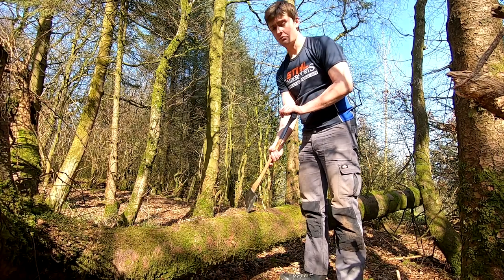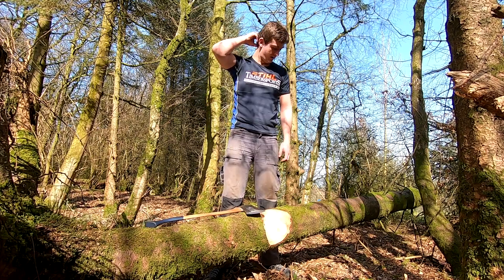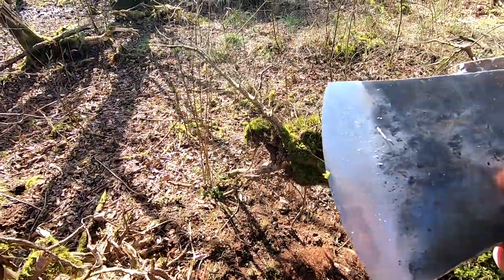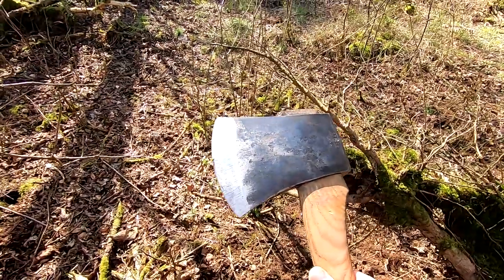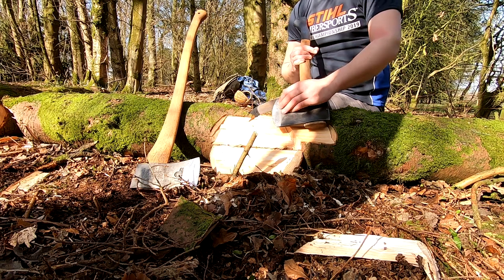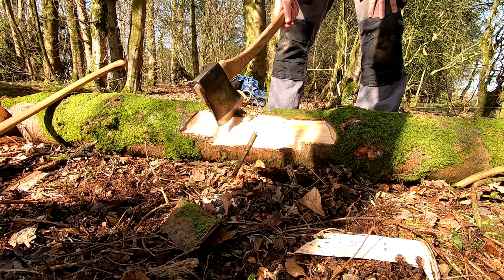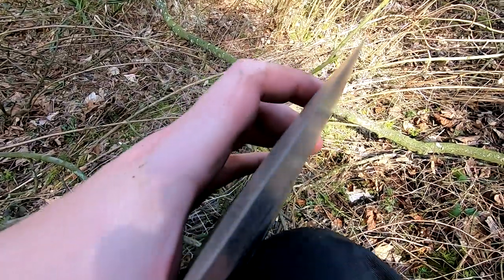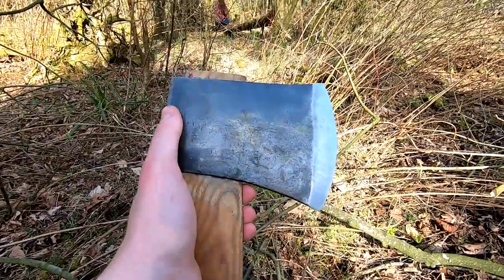Tasmanian Pattern Axe vs Yankee Pattern Axe, Chopping and Discussion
I have been curious about the Tasmanian pattern axe for a long time, they seem to have a big following by collectors, and have often seen them touted as the best axe design in the world. Having finally gotten hold of one I was excited to test it out. Overall impression is the design is more robust than most axes, however performance is reduced as a result. If you have very nasty wood this design is great, but if you don't it is entirely unnecessary and reduces performance. Using a Tasmanian in most woods is kind of like driving a off road vehicle on an  F1 racetrack. I would stick to a thinner yankee pattern, cheaper and more available to!